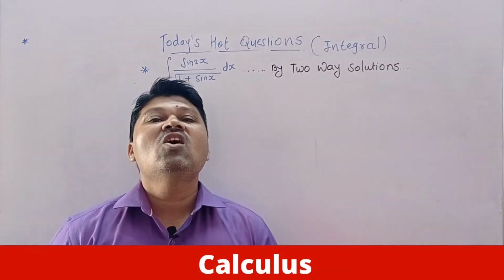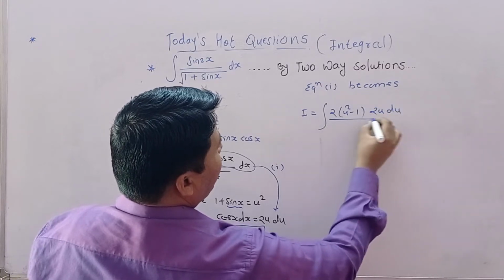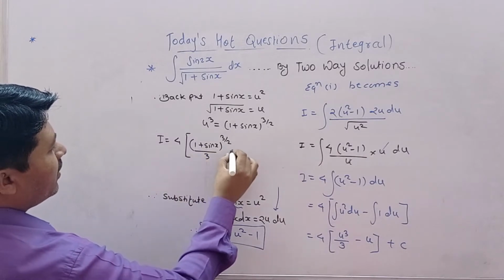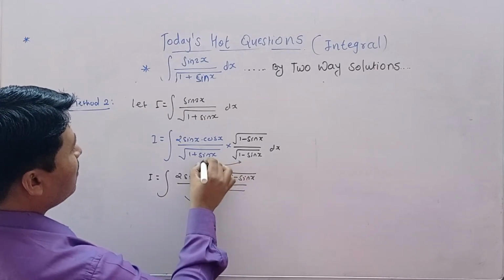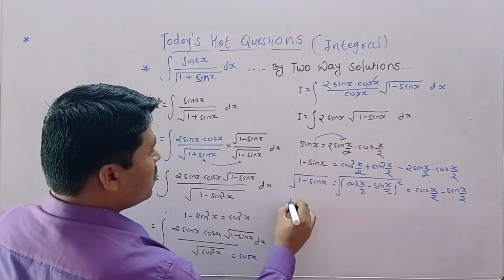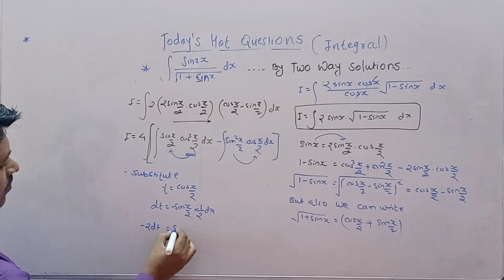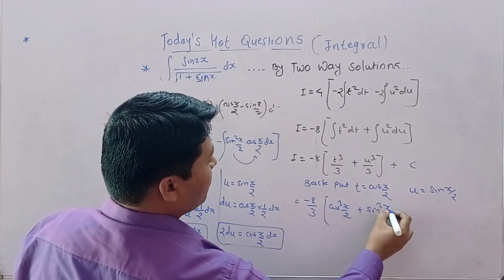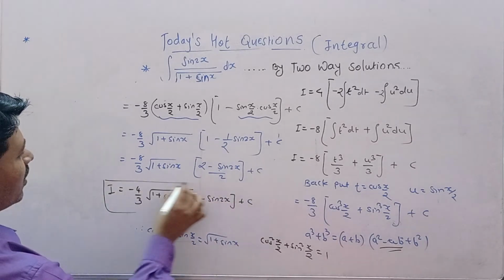integral of ∫ 𝐬𝐢𝐧⁡𝟐𝒙/√(𝟏+𝐬𝐢𝐧⁡𝒙 ) 𝒅𝒙 I Comments Better method I Learn Skills & technique of integral